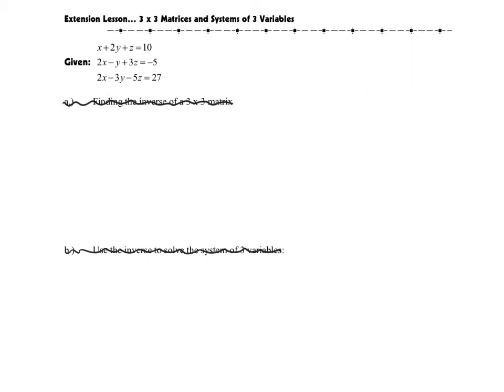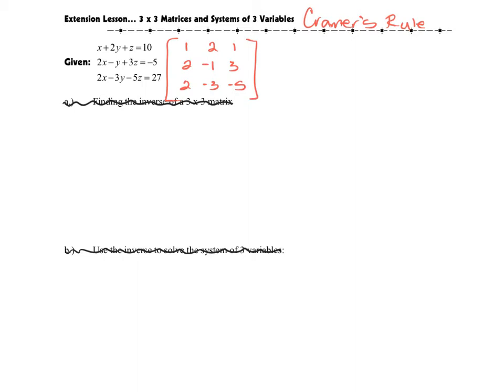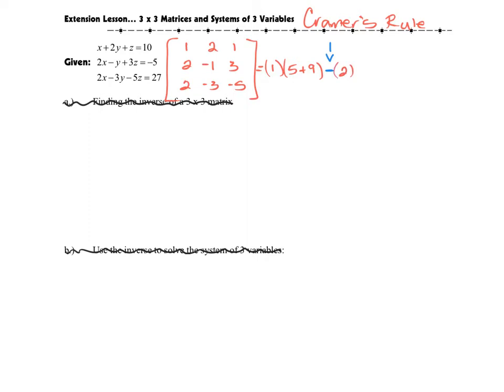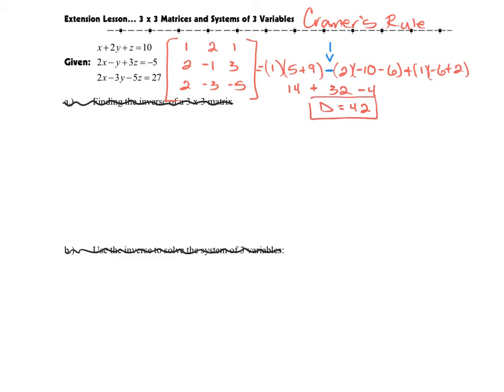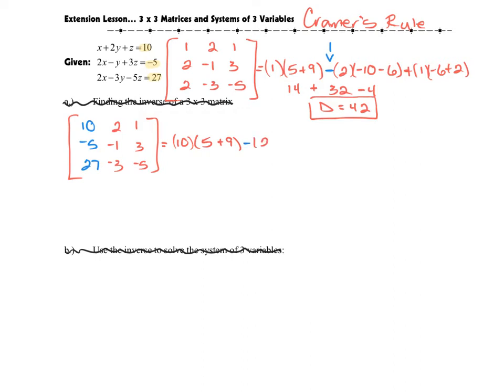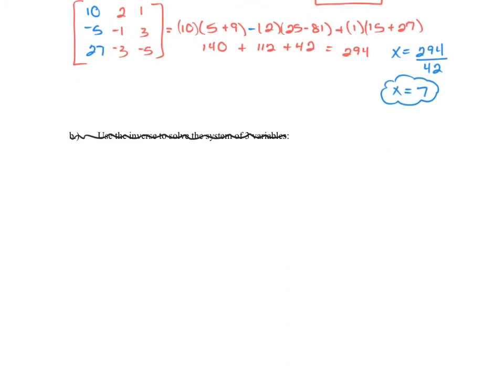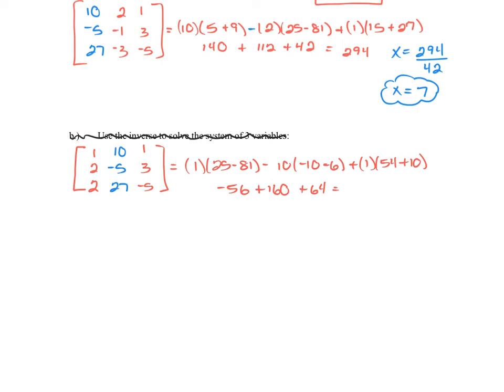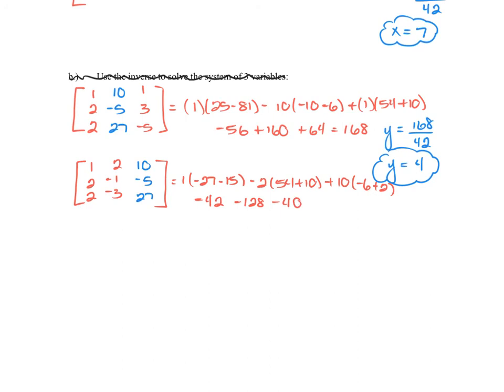P14 11.4 Cramer’s Rule & 3x3